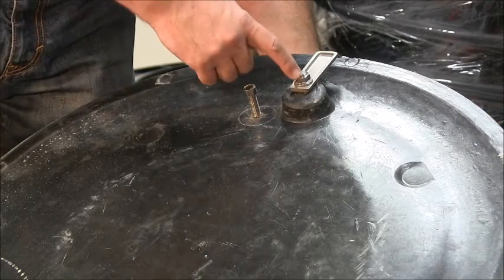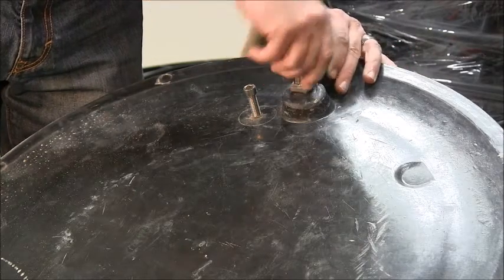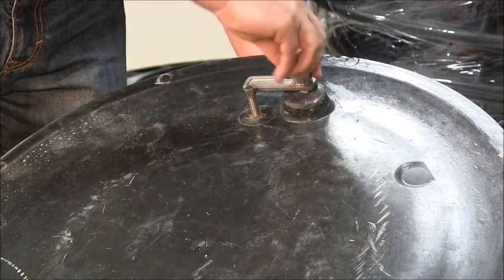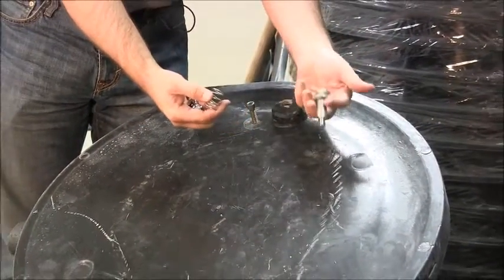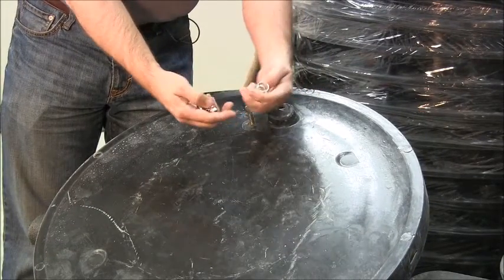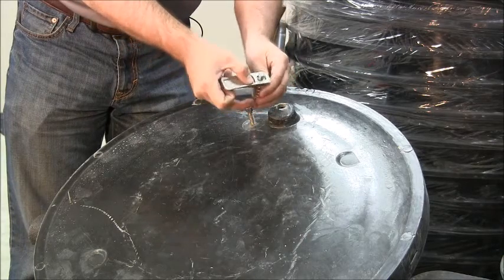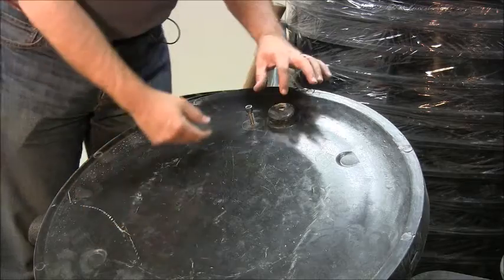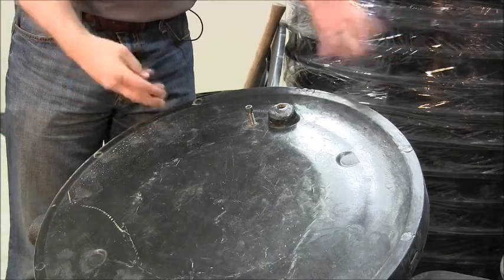How To: Uninstall of The Sewper Cover Lock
Eric Dupre' explains in this video how to uninstall the Sewper Cover locking mechanism.